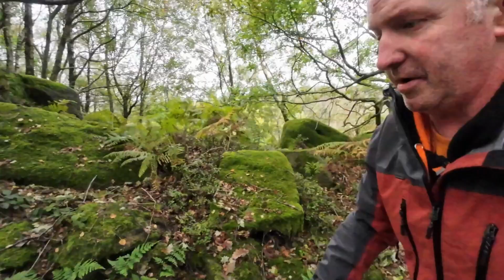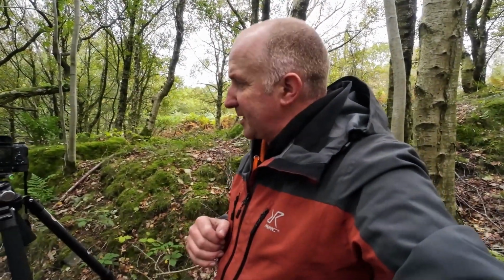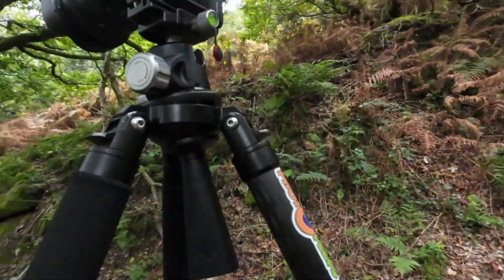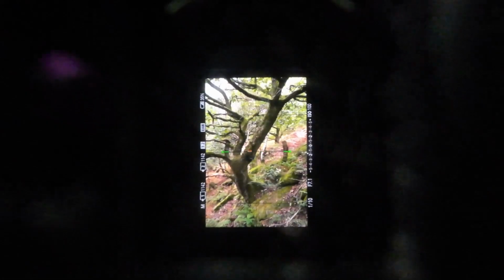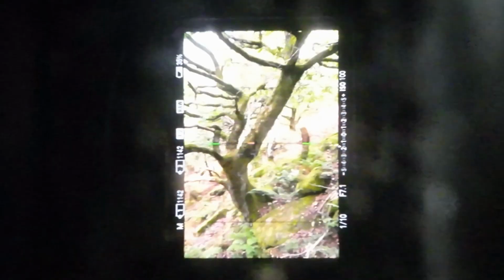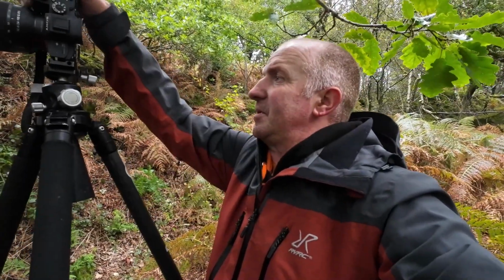F7.1 Woodland Photography | Welcome to the Woodland, Not The Jungle.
Howdy Doody,
Welcome to the F7.1 woodland which embraced us with its serene ambiance, with sunlight filtering through the leafy canopy, casting an ethereal glow on the forest floor.
Our first stop was a tranquil stream, babbling its way through the heart of the woods. The crystal-clear water meandered gently, reflecting vibrant hues of green and brown from the surrounding vegetation. We worked diligently to capture the fluidity and serenity of the scene, ensuring every ripple and glimmer was immortalized in our photographs.
Encouraged by the success of our initial venture, we pressed deeper into the woodland, eager to unveil the secret spots we had discovered previously. Surrounded by towering trees and intricate ferns, we stumbled upon a hidden clearing, bathed in golden sunlight. The delicate balance of light and shade created a mesmerizing play of patterns on the forest floor, offering a splendid backdrop for capturing images of delicate wildflowers and fungi.
As our lenses focused on the intricate details of nature, allowing us to document the delicate veins of a leaf or the subtle texture of moss, we couldn't help but feel like privileged witnesses to a hidden world. The woodland seemed to come alive through our camera lenses, revealing its beauty in intricate details that often go unnoticed amidst the fast-paced nature of modern life.
So get comfy and come along to see what awaits us and what images I managed to capture.

Welcome to the Jungle, Woodland Photography, The Enchanted Forest